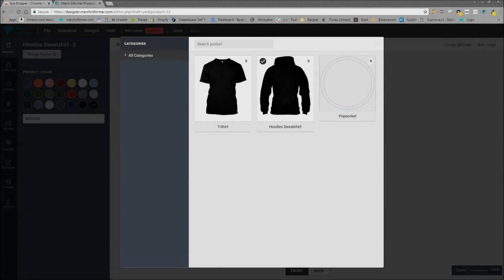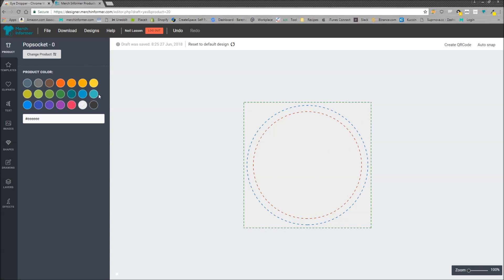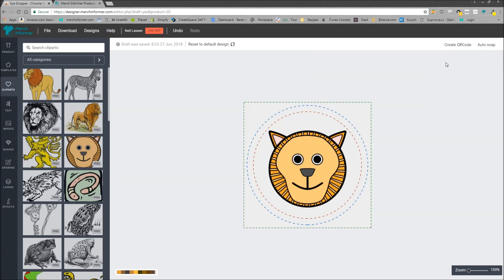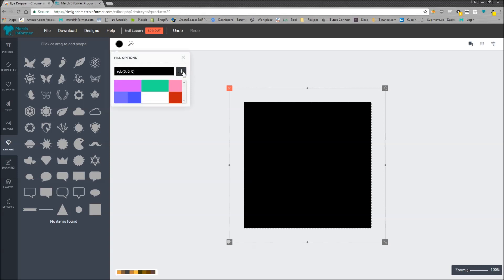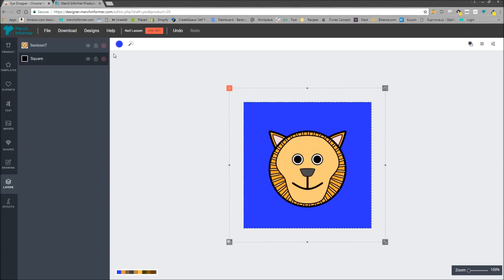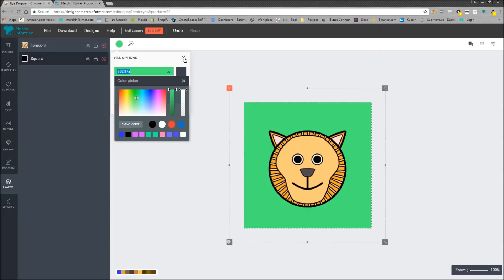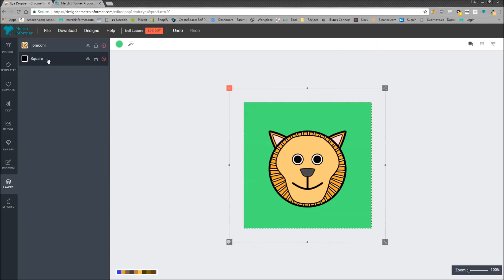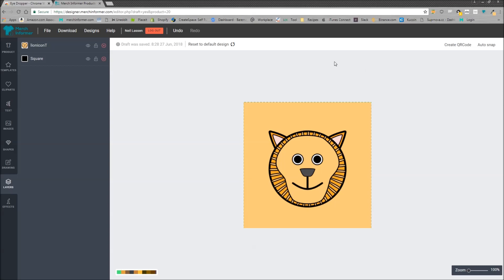How To Change PopSockets Background Color - Merch Informer Products Designer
If you are using the PopSockets designer inside of Merch Informer, then you may have been wondering how you can change the background color for your downloads.

This is important when uploading your PopSockets to Merch by Amazon as they require a background and not just transparency.

This technique involves using both the Merch Informer Color Picker as well as a free chrome extension to pull colors out from any object on your screen.